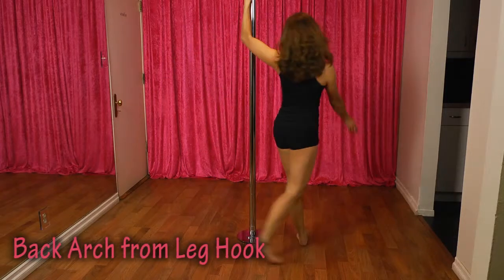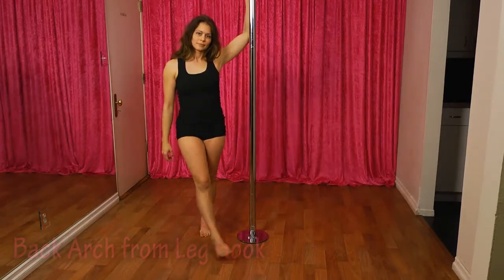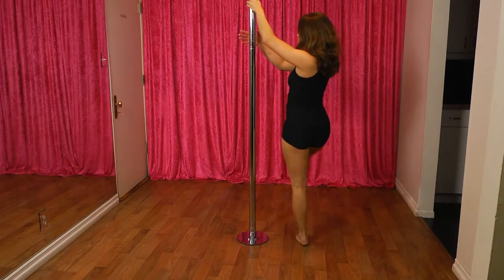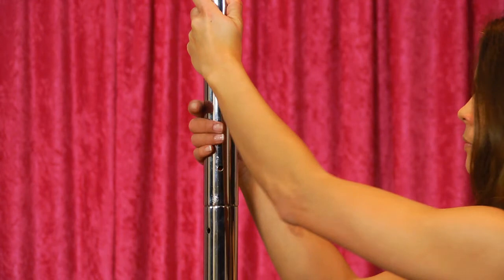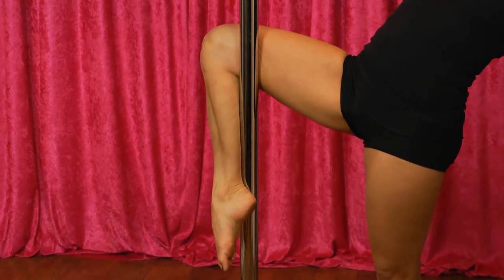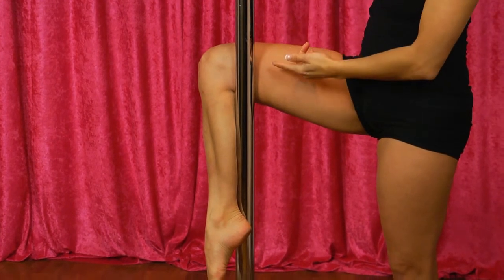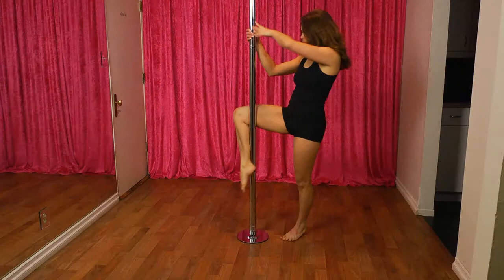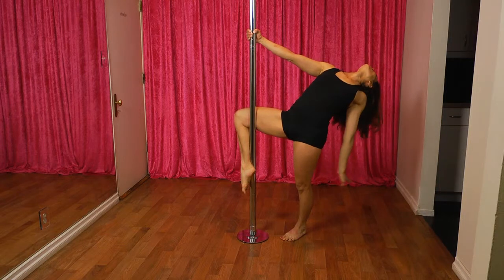Pole Tutorial: Back Arch From A Leg Hook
This is a beginner pole dance individual move tutorial.  To learn fully choreographed pole routines and combinations for all levels, check us out

Level 1: The Back Arch from a Leg Hook is a beginner pose and is also known as the Leg Hook Arch, the Step and Hook and the Heron.